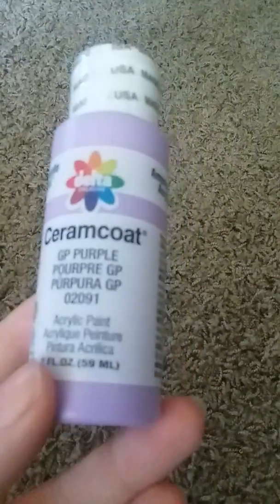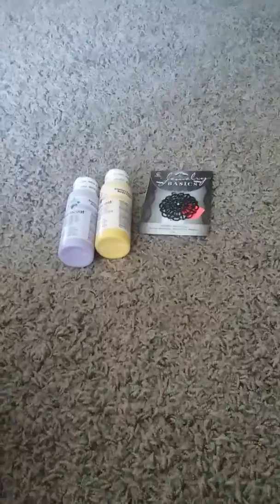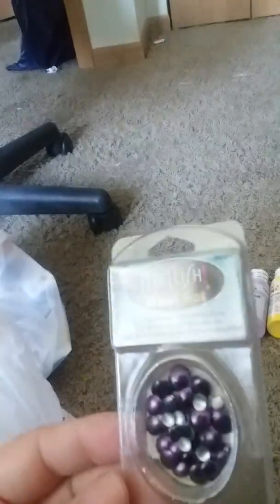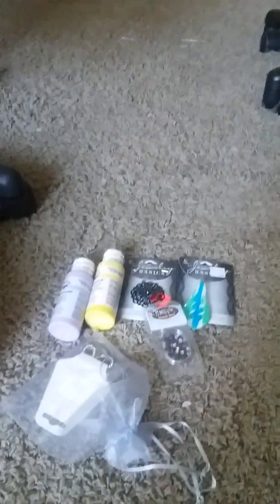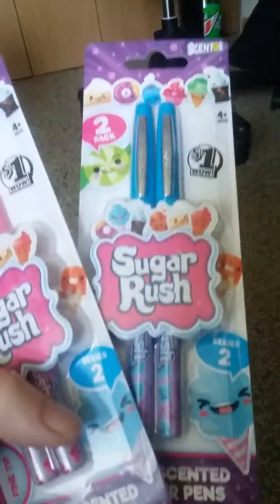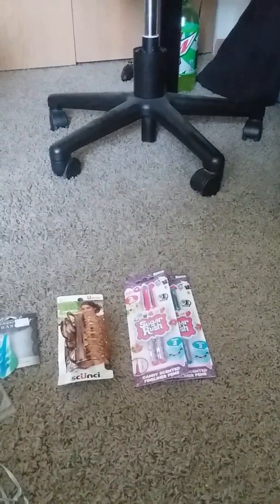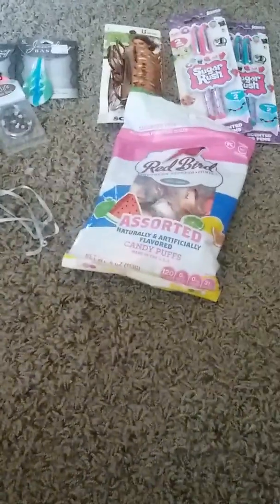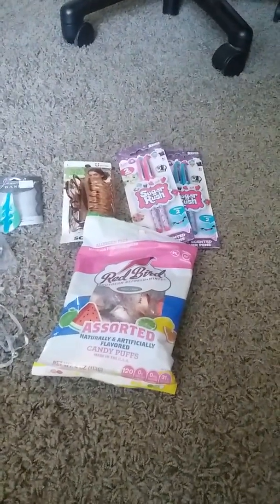Daddy Drug & Family Dollar Haul